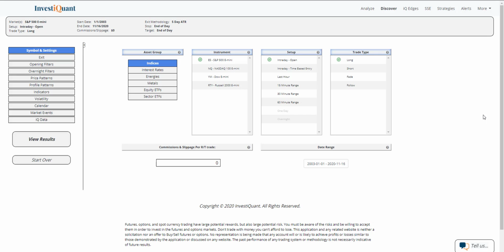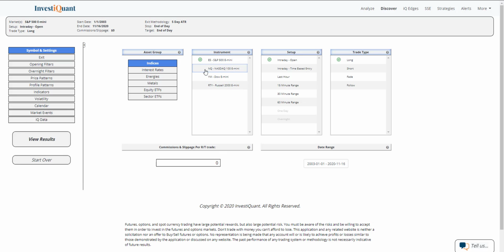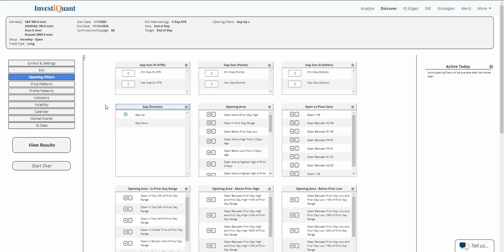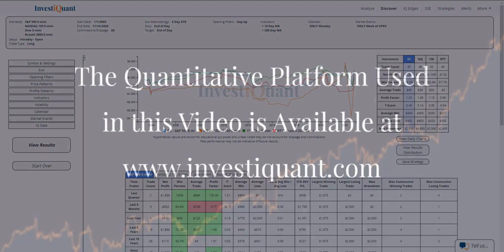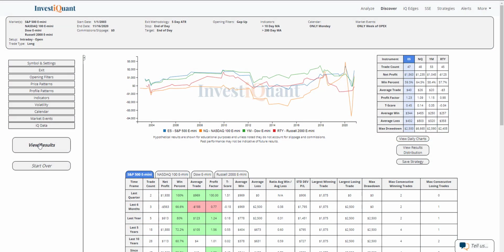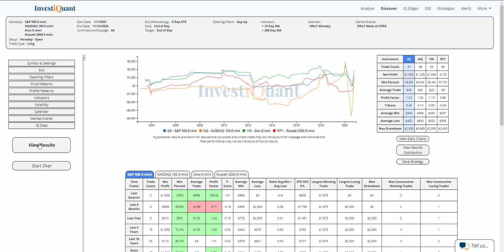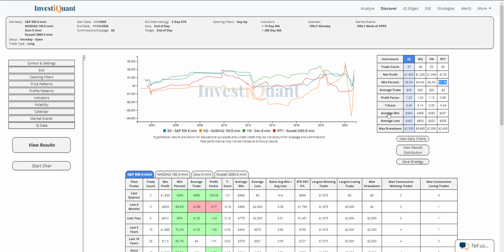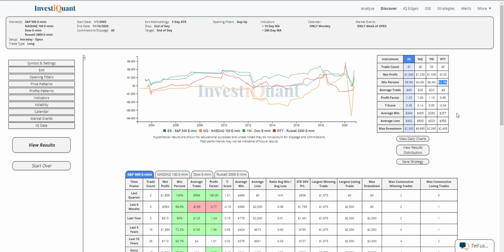This is options expiration week, let's look at what has happened on Monday of OPEX week.